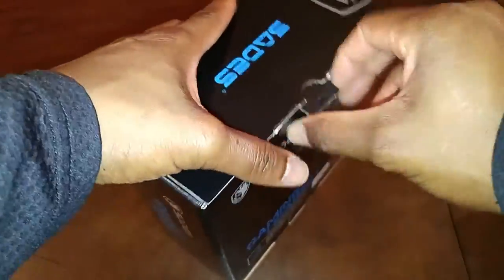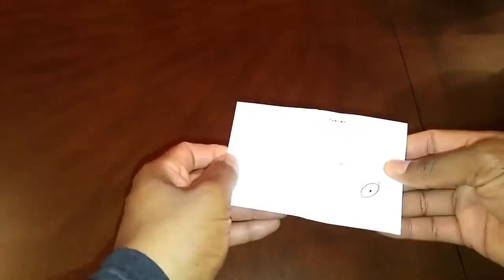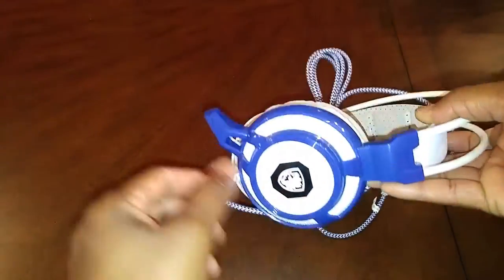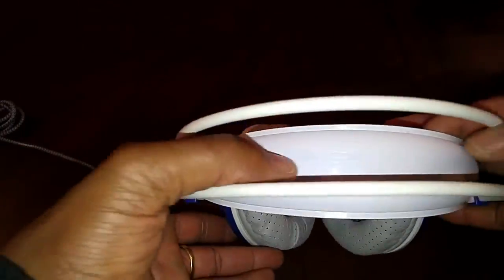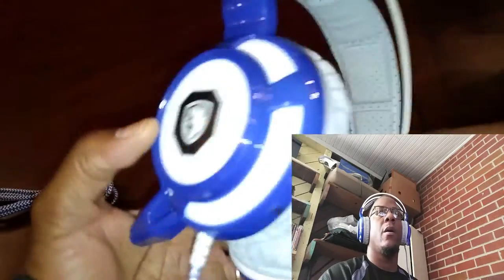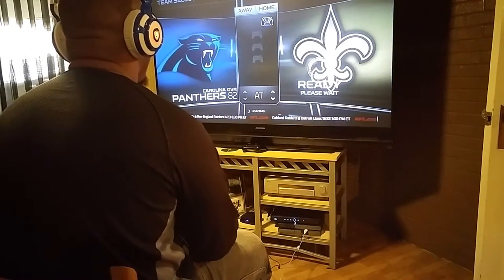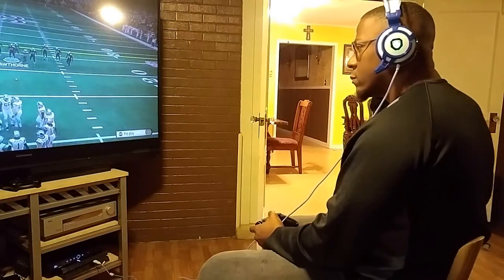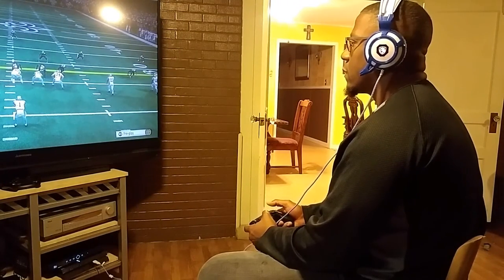Sades SA905 Gaming Headset